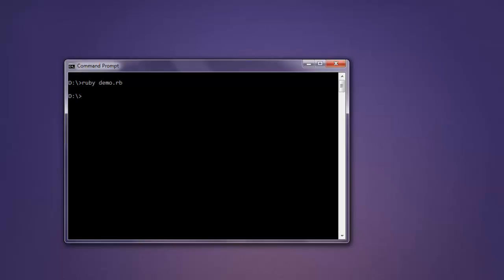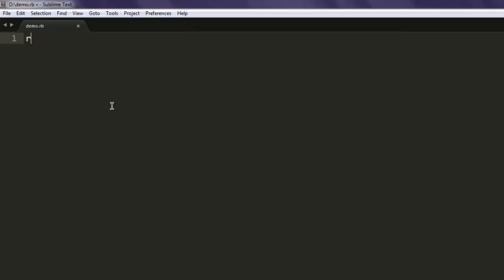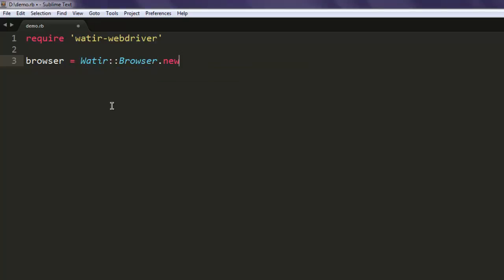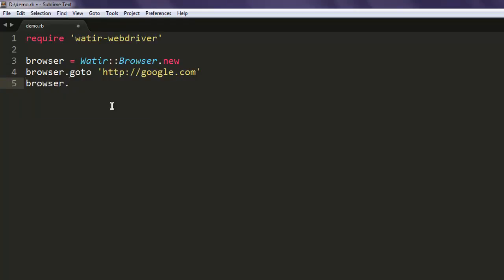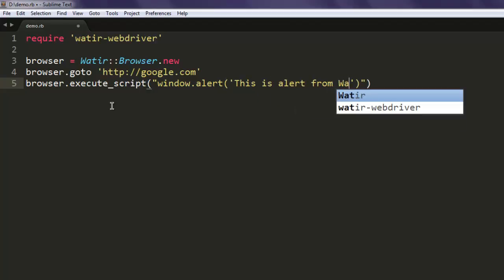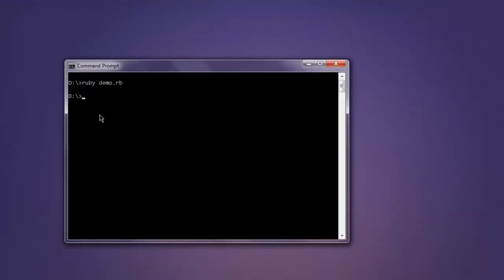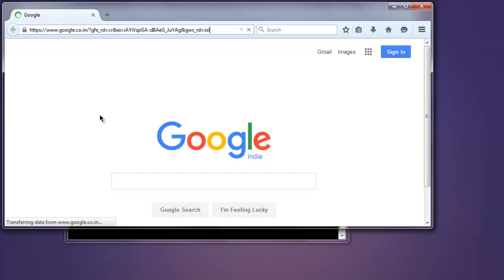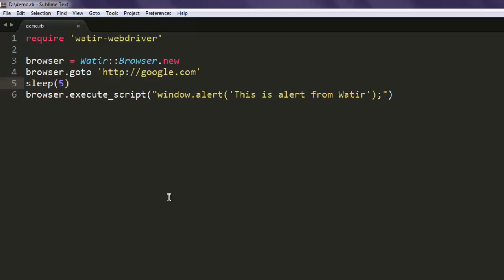Execute JavaScript in Watir WebDriver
Learn how to execute JavaScript in Watir WebDriver.